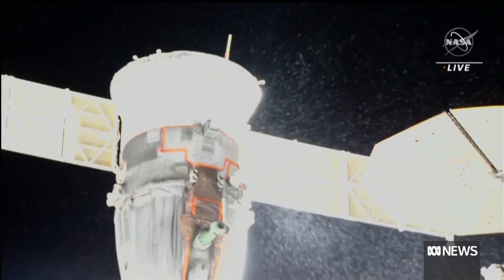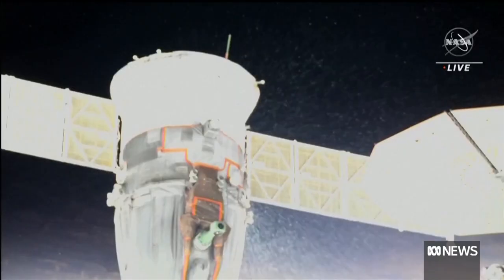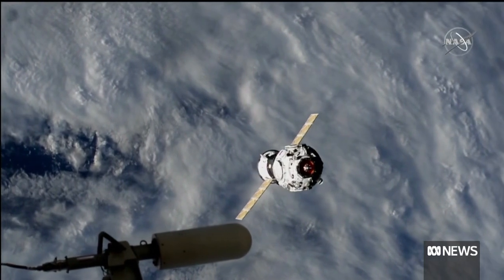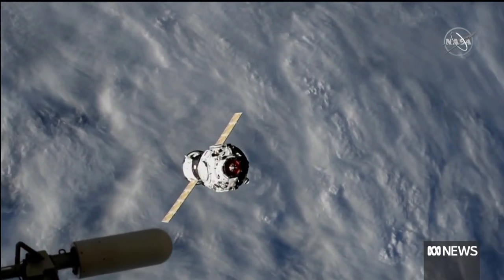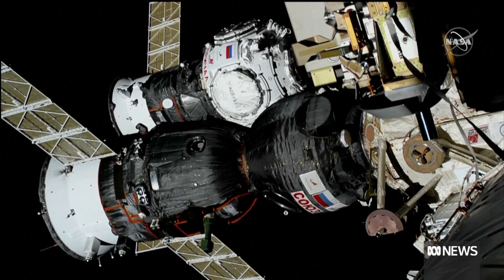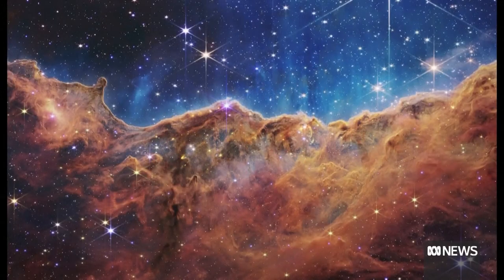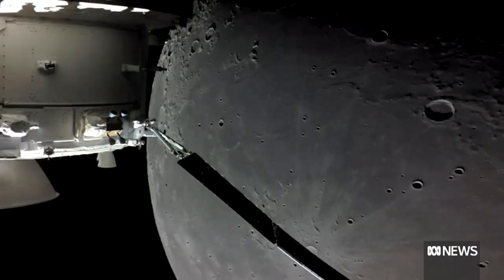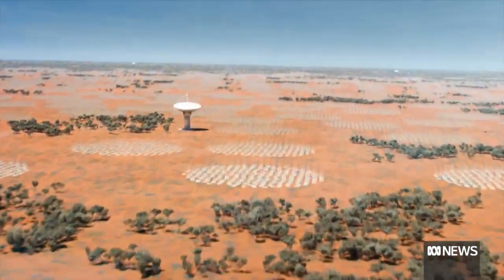Micrometeoroid strike could be cause of Russian spacecraft leak | The World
Russian space officials say the coolant leak in the Soyuz spacecraft docked at the International Space Station was likely caused by a micro-meteorite. Ground crew noticed the leak before a planned spacewalk. Australia's astronomer-at-large Fred Watson tells The World the incident could have long-term consequences.